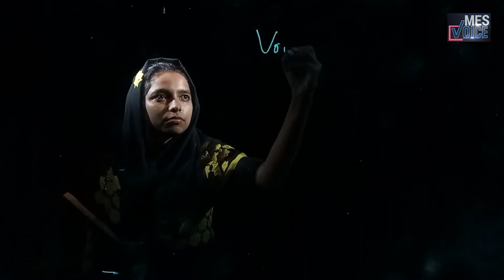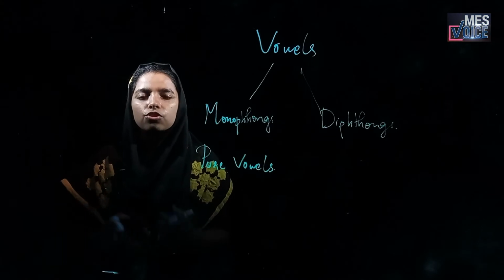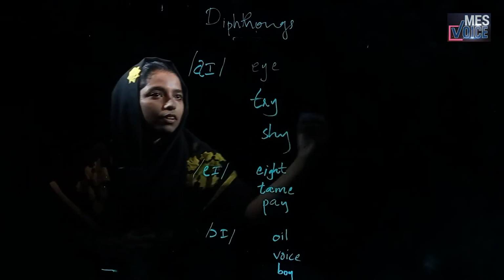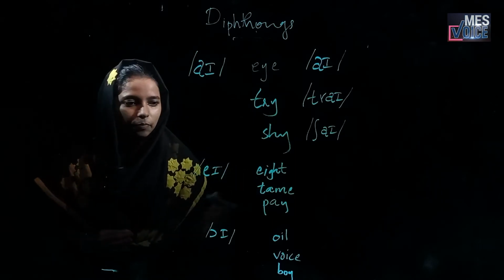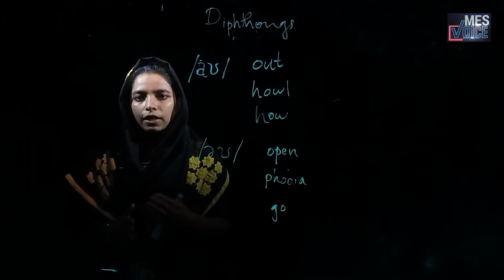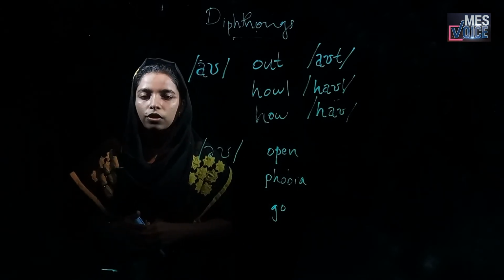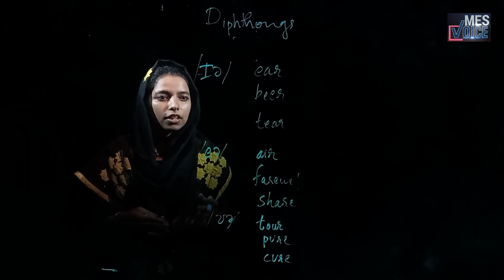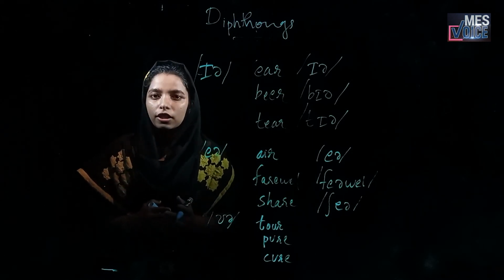Dept. of English│Diphthong│E Learning Tutorials│MES Marampally